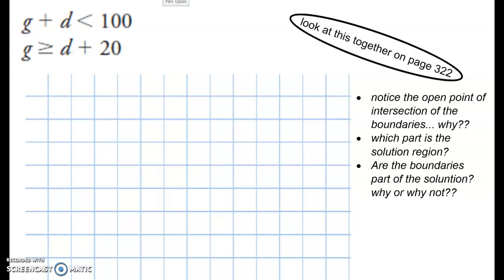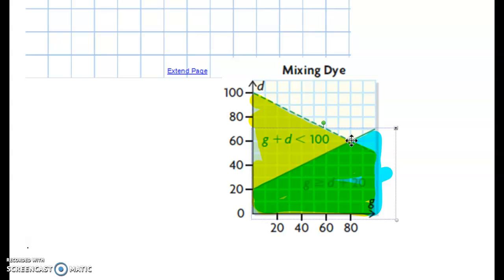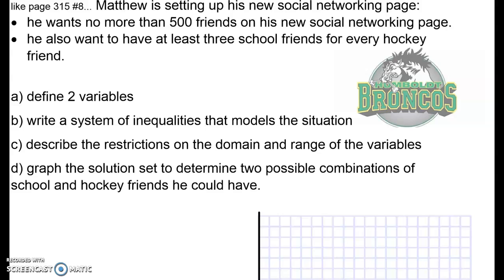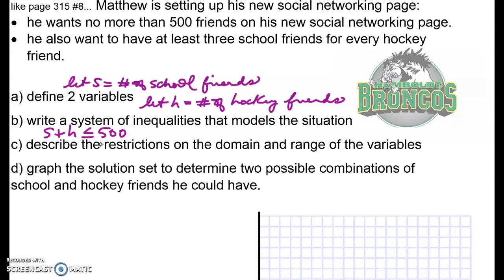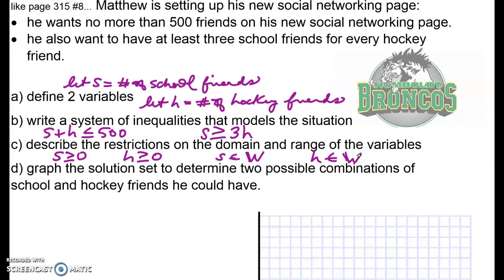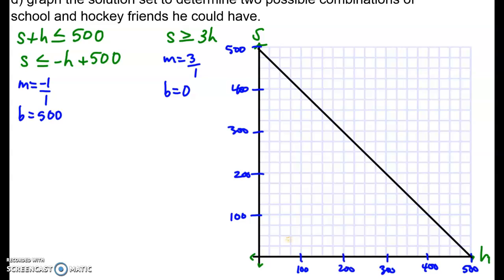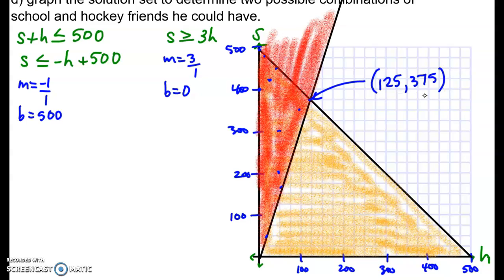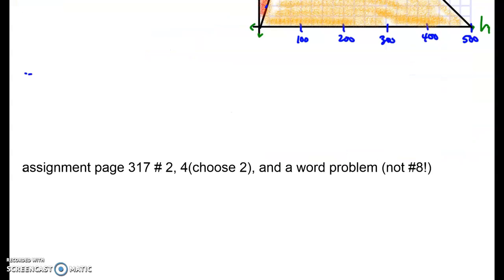6.2 and 6.3 Systems of Linear Inequalities part 2